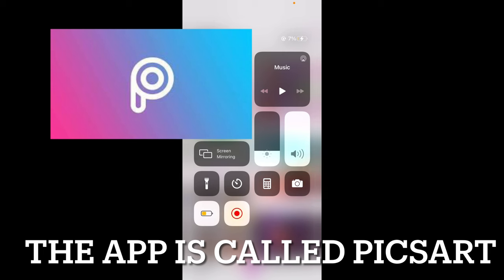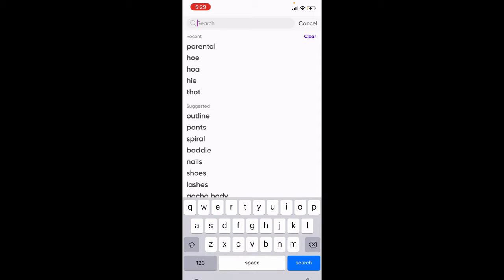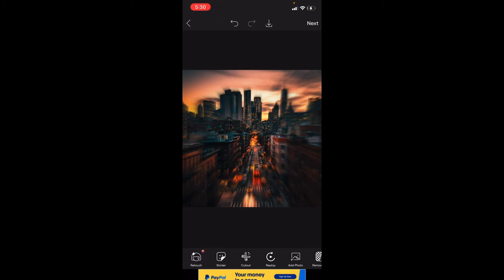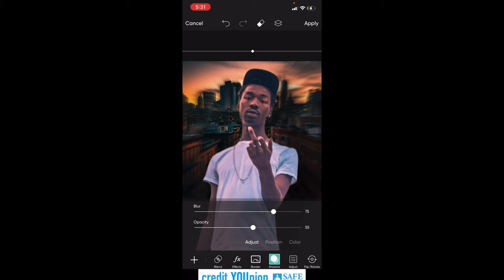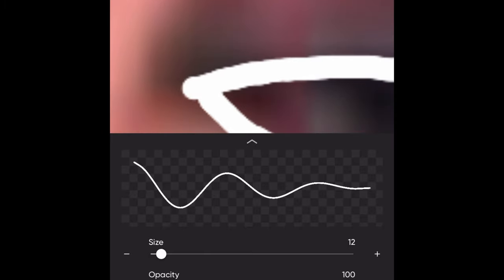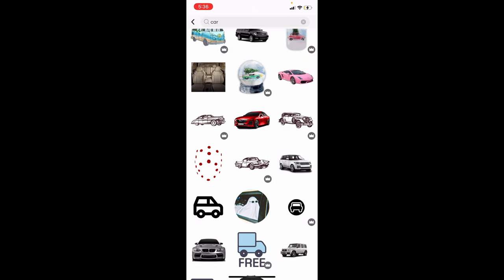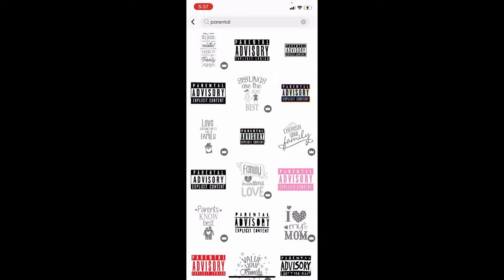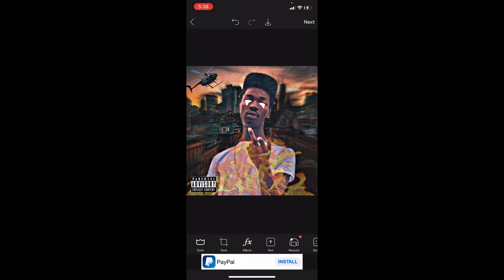How To Make a Professional Album / Song Cover On Phone For Bandlab ios / android / 2022*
Make Sure Y’all Join The BOSQUADD 🔥

MY EQUIPMENT :

** Camera : Iphone XR 1080p 30Fps

All Donations Are Greatly Appreciate & Helps With Getting My Business Out There..💪🏾